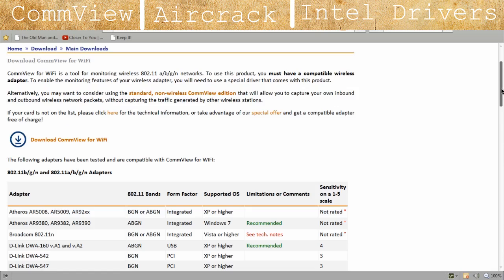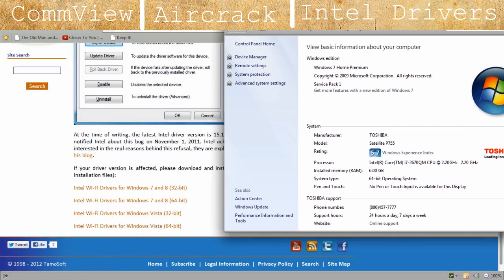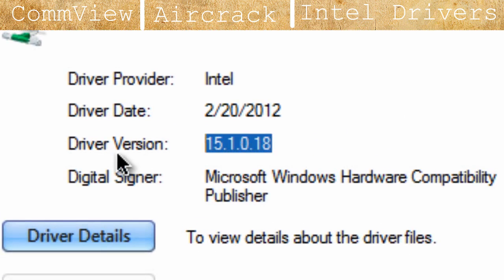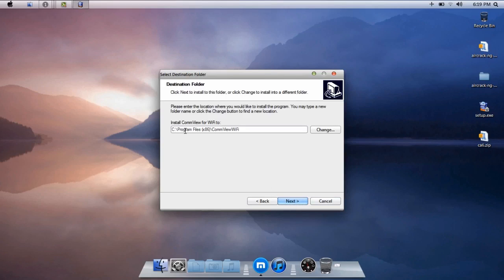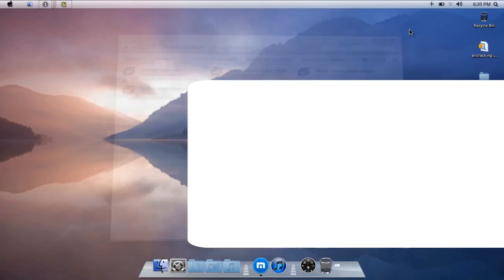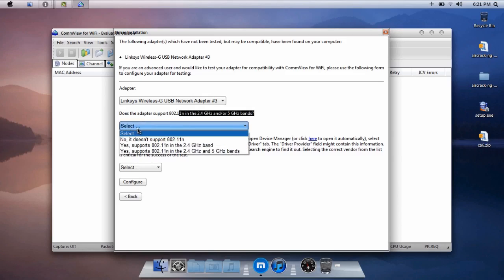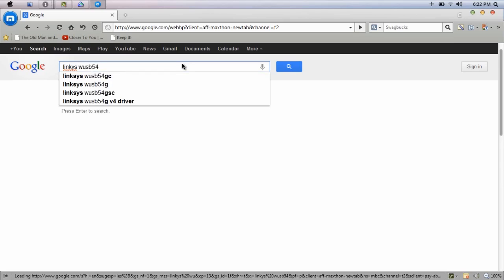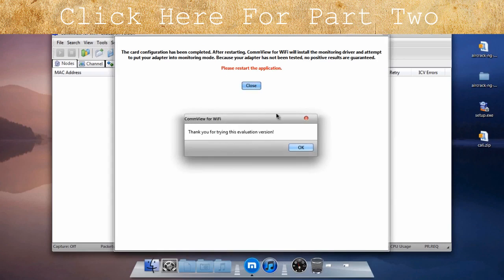How To Decrypt WEP Encrypted Networks On Windows Part 1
1ST VIDEO ON THIS CHANNEL EVER!

Withall I am not entitled to any responsibily for what one may do with these teachings, and also I want to make it clear that the targeted network in this video was NOT DECRYPTED and I do not in any way plan to.

This is a tutorial of cracking WEP encrypted networks with a simple point and click process, what this means that if you have searched for tutorials on how to do this before you most likely have found how to do this process with a Linux distribution such as the well known Back Track.
And this requires mounting operating systems and learning code commands that can sometimes be tedious, with this tutorial you will NOT have to worry about any of that.

Intro: The Flashbulb - Undiscovered Colors